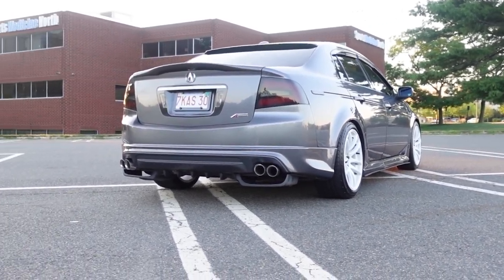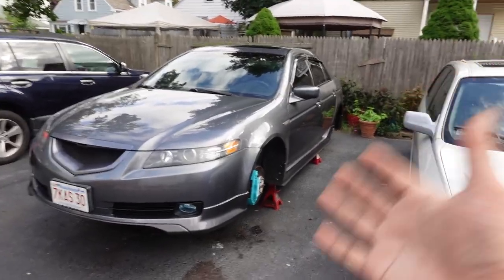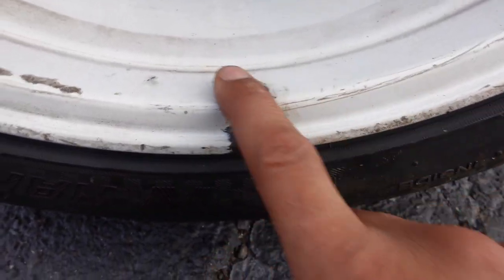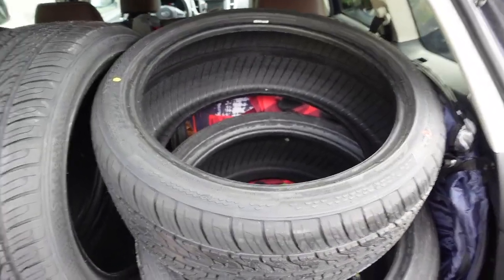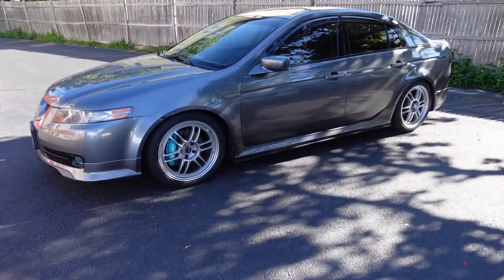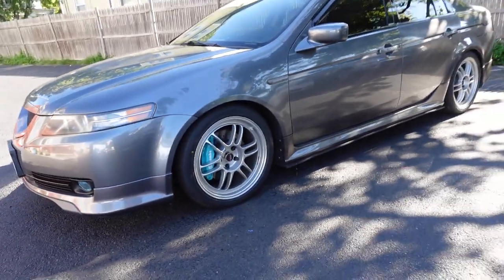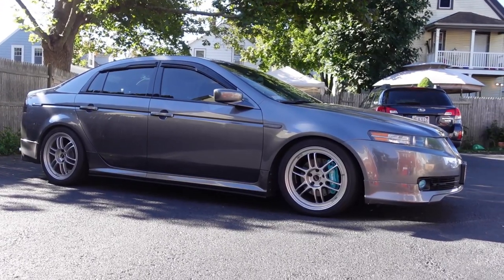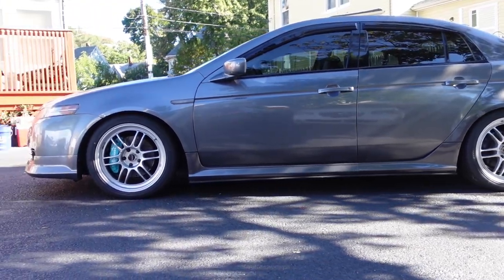The Most Iconic Japanese Wheel?! | New Wheels for the TL!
ENKEI RPF1's on the Acura TL.  One of the ICONIC JAPANESE WHEELS EVER!  Since I have the Work CR Kai Reps, i wanted a really nice wheel to daily.  Also, gonna be my first time driving on Vercelli Strada 2 tires.

-Vercelli Strada 2
-My Exact Wheel

COMMENT! to share your thoughts

Also something to note around me, Marty..I'm just a normal car guy and not a trained mechanic.  I like to make interesting car mods and show you how I've gone about it, but I can't promise that anything I show you will work for your car, or that you won't harm yourself, someone else, your car or your warranty doing it. Please be safe and be responsible. Talk to a qualified mechanic if you are in any doubt